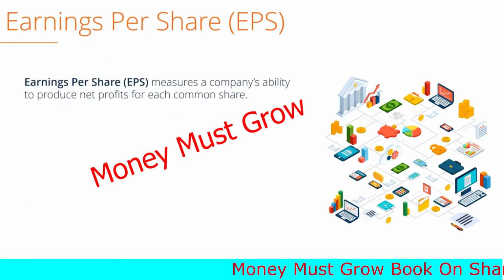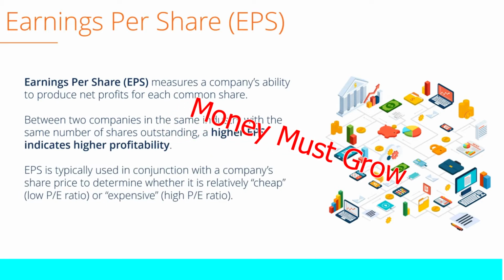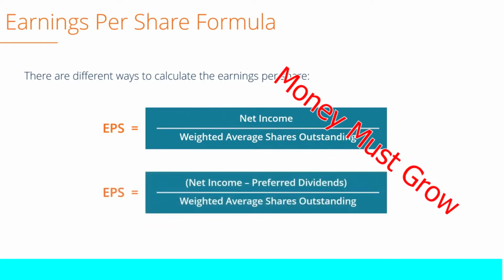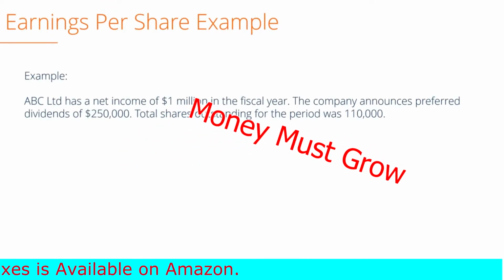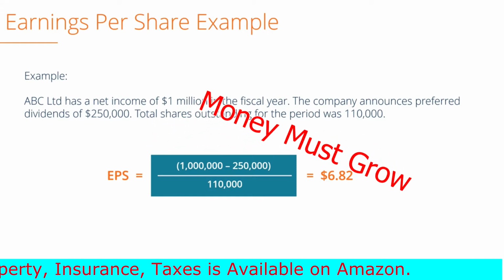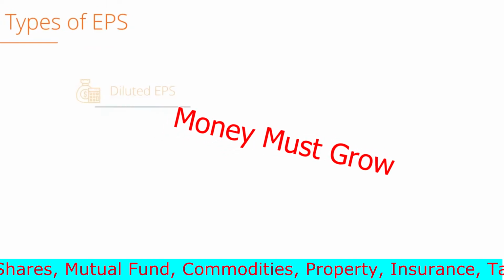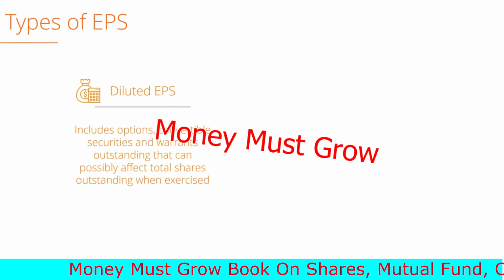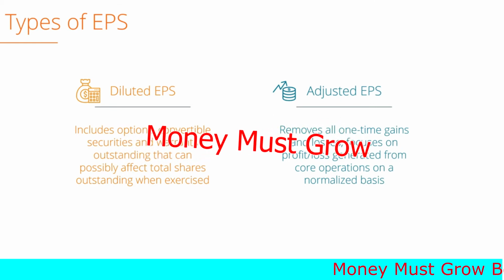Earnings Per Share EPS